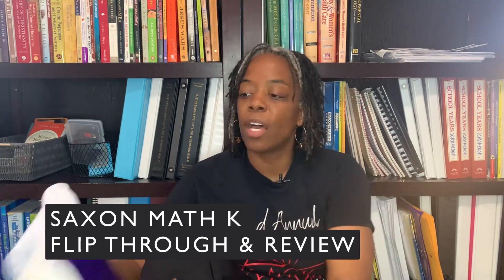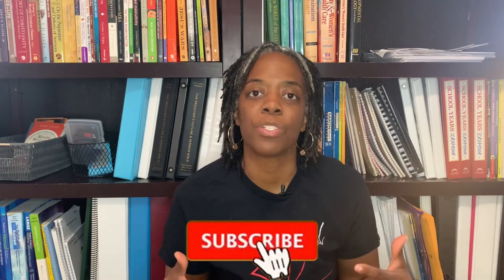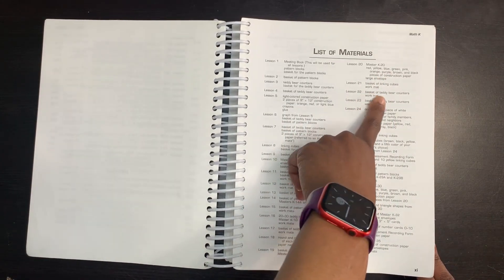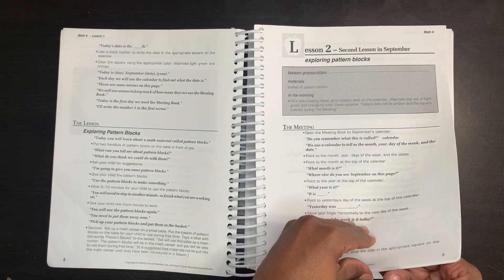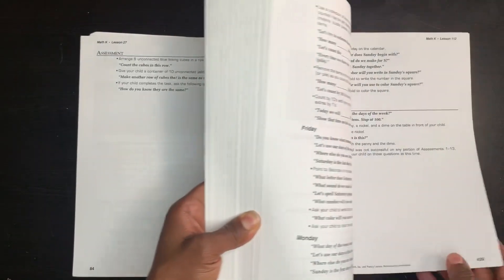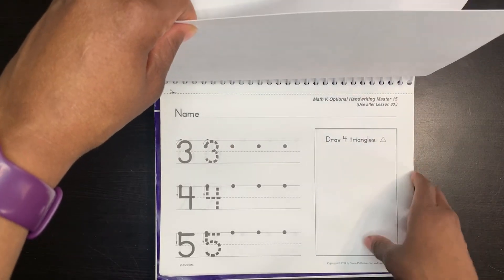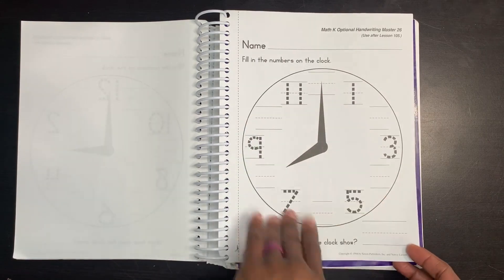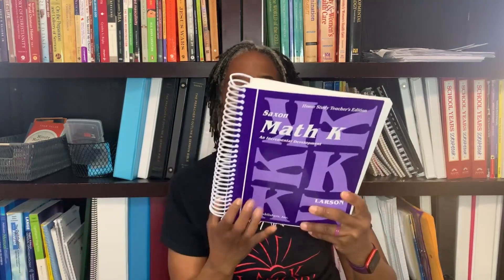Homeschool Kindergarten Math Curriculum / Saxon Math K Flip Through & Review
Let’s take an in-depth look into Saxon Math K. I’m sharing a cover to cover look inside, along with our pros and cons after using the curriculum.